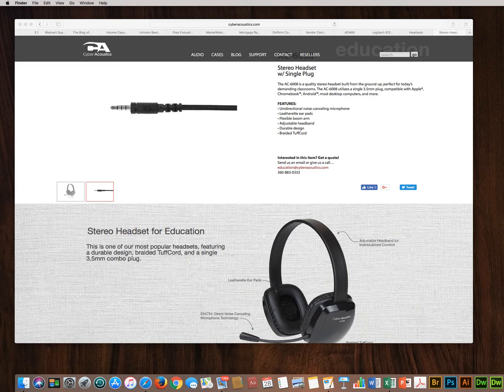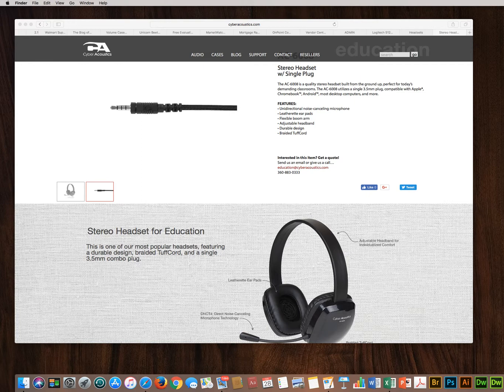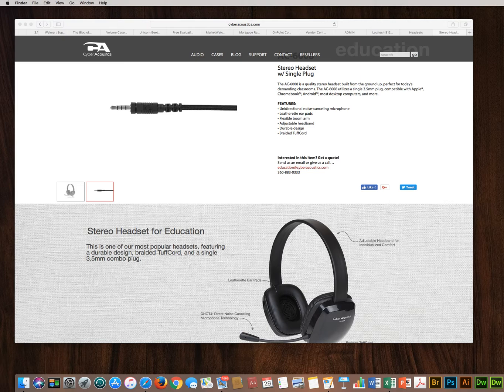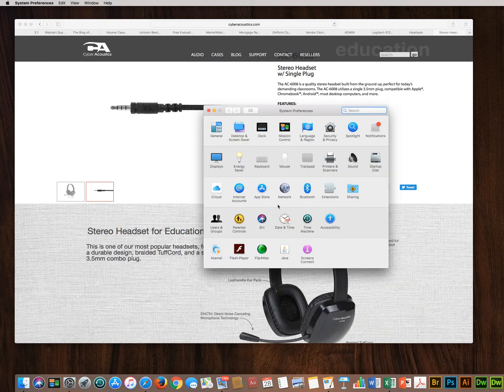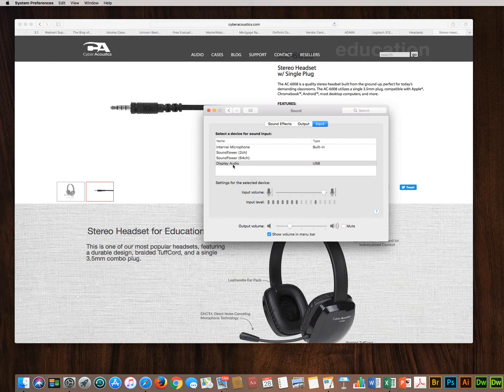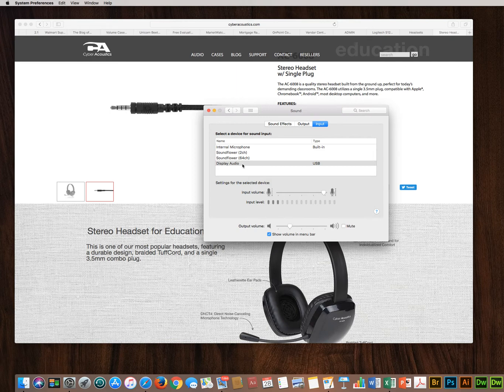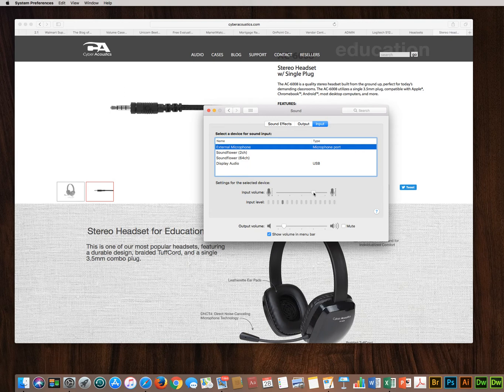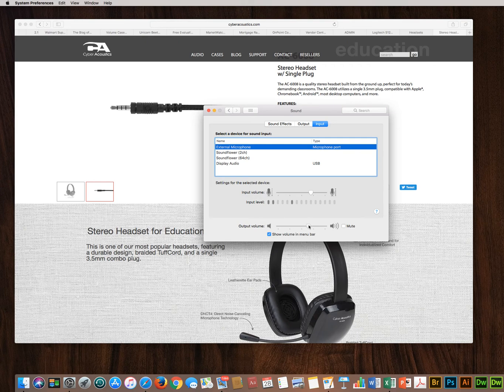Checking Settings on Headsets with Universal Combo Plugs for Apple Macs | Cyber Acoustics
Confirming settings and making adjustments for Universal Headsets for Apple computers. Headsets that use a 4 barrel, 3.5mm, CTIA compatible plug. Applies to AC-104, AC-204, AC-967, AC-5002 AC-6008, AC-6010, and AC-8002 headsets.